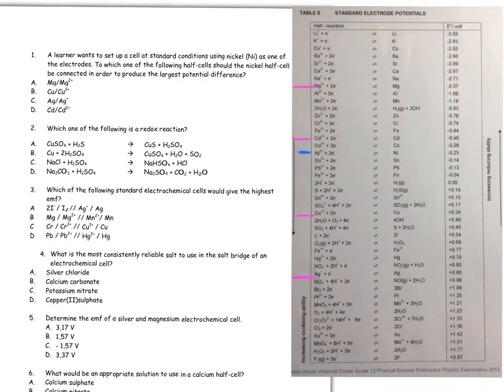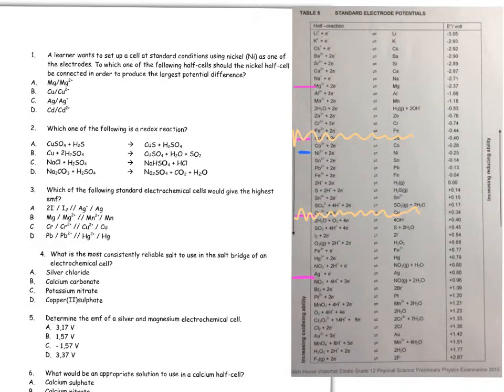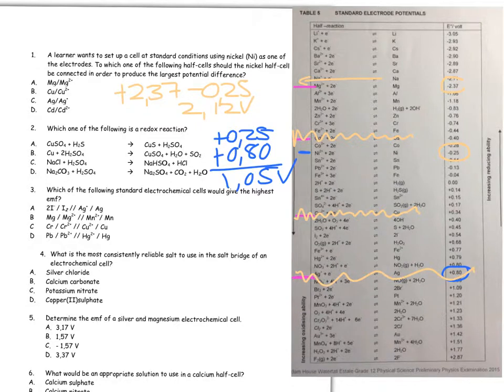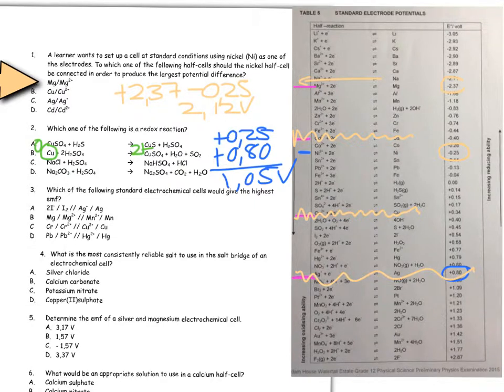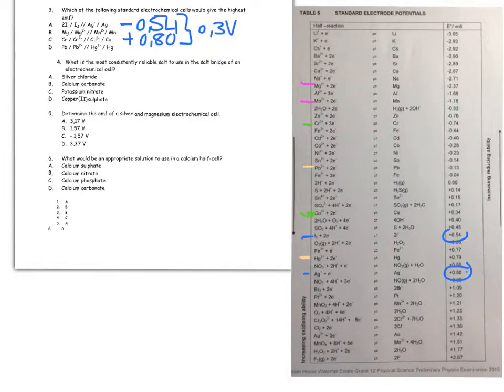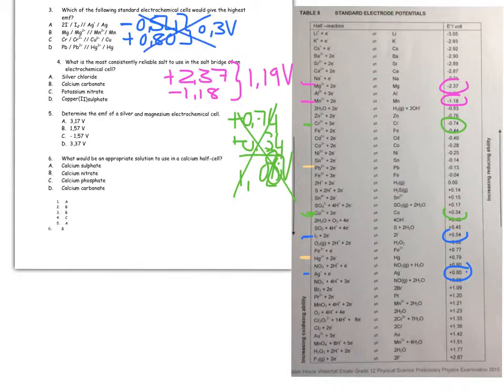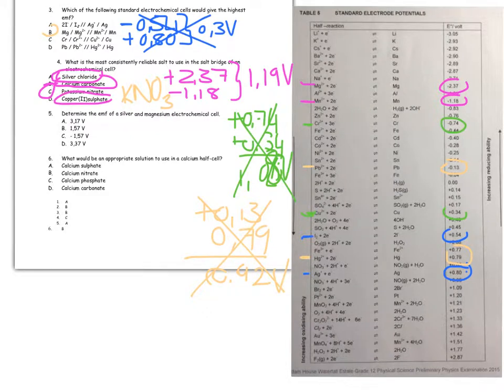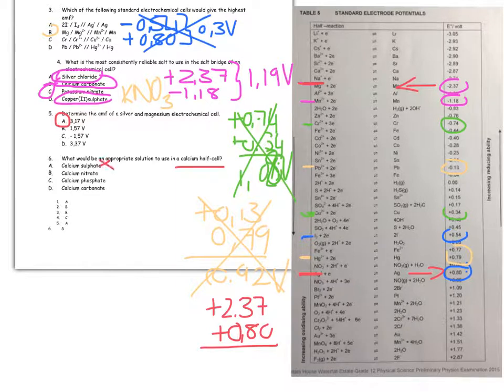8.2.2. Electrochemical Calculations Quiz